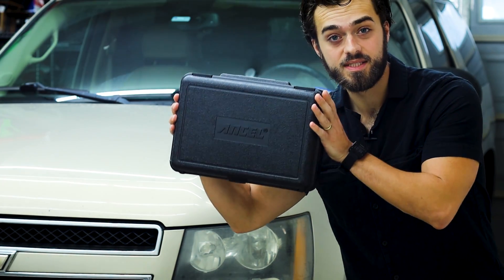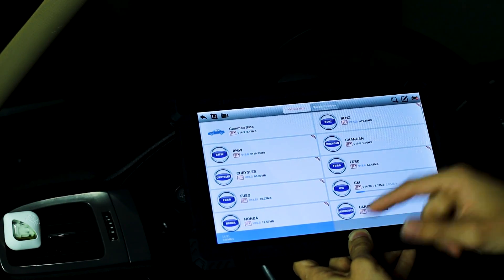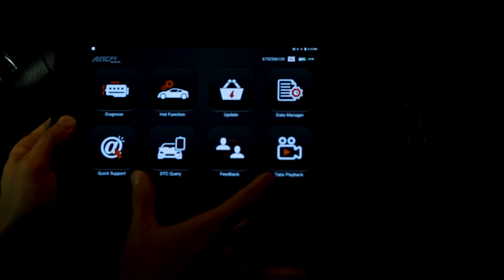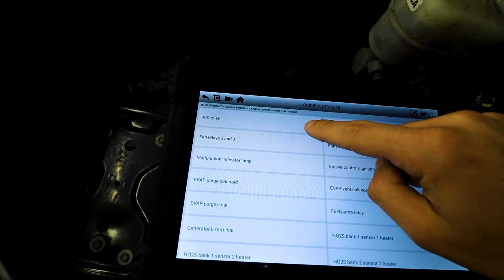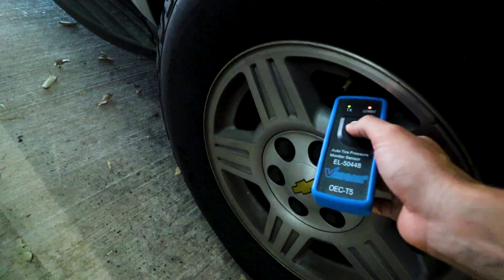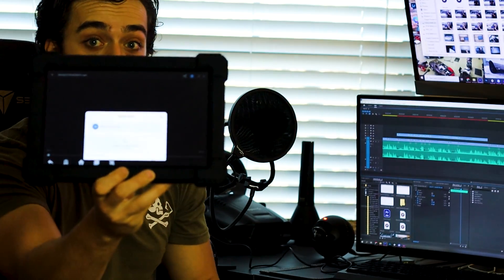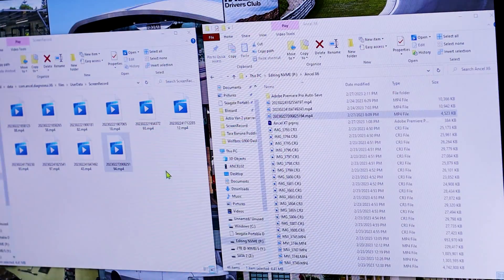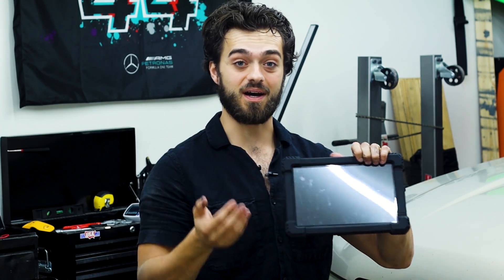Every DIY Mechanic NEEDS THIS | Ancel X7 Bi-Directional OBD2 Scanner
I have always thought these Bi-Directional Scanners would cost an arm and a leg to buy. I have been using a cheap OBD2 Bluetooth scanner that lacked 95% of the functionality this device has.

Youtube.com/Automotivate

AutoMotoNation.com

Time Stamps:

0:00 Ancel X7 OBD2 Scanner
0:15 Ancel X7 Unboxing
0:40 Setting up the Ancel X7
2:09 Ancel X7 Functions
3:17 Ancel X7 Diagnostic Test
4:15 System Selection (Turning on Relays) Ancel X7
5:15 Explaining Default Codes on the Ancel X7
6:06 Learning the TMPS Sensors in a Tahoe with the Ancel X7
6:47 Checking the ABS system with the Ancel X7
7:07 Live Recording of the ABS Wheel Speeds Ancel X7
7:35 Transferring Recordings/Data to your computer with Ancel X7
8:42 Tackling the ABS issue with the Ancel X7
10:07 Ancel X7 Bi-Directional OBD2 Scanner